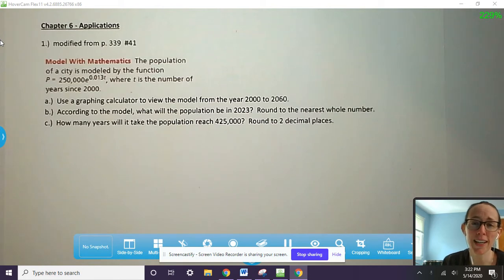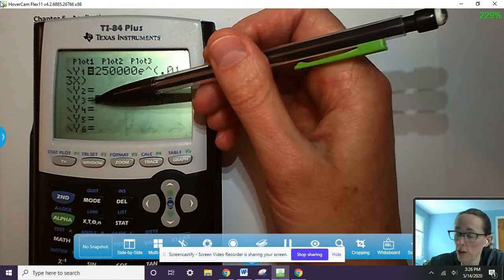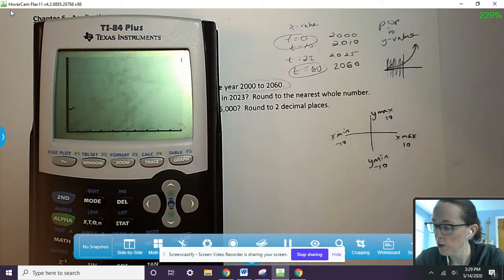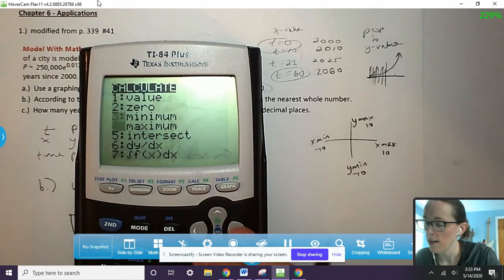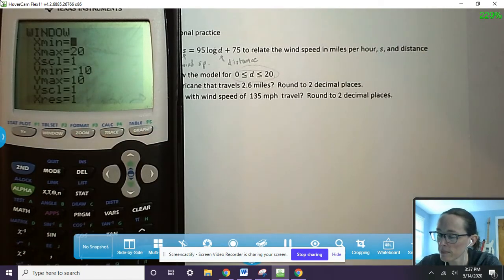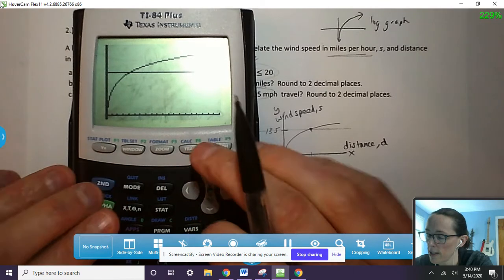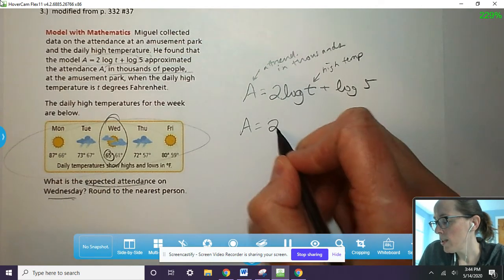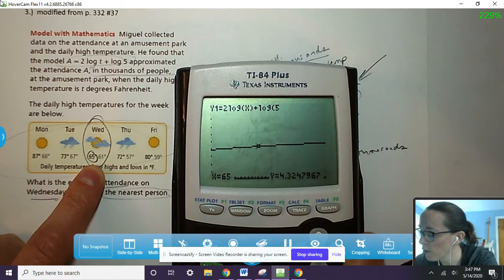alg 2 - ch. 6 applications